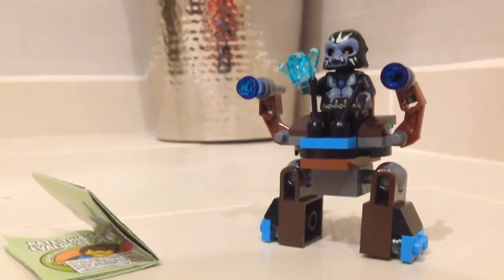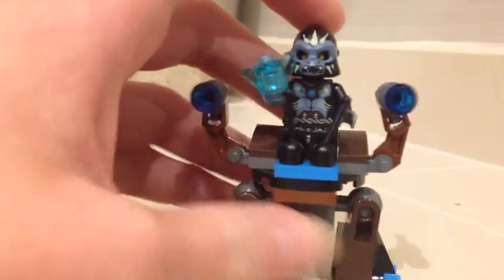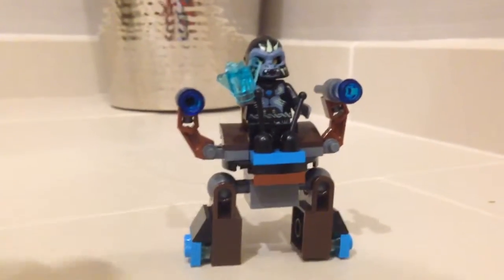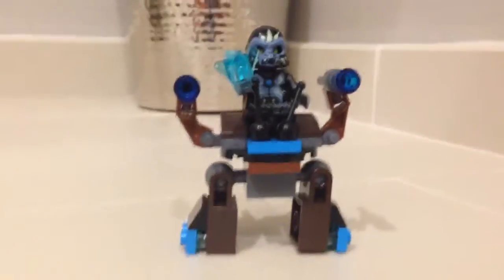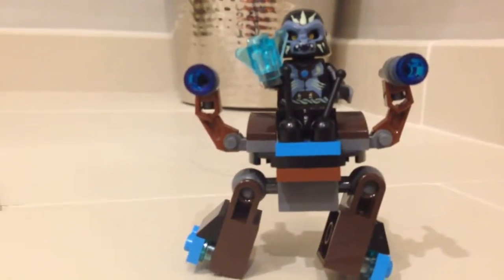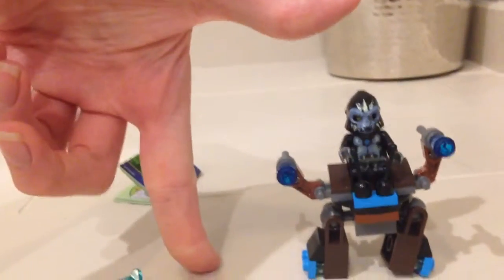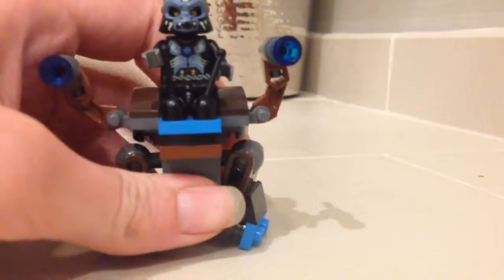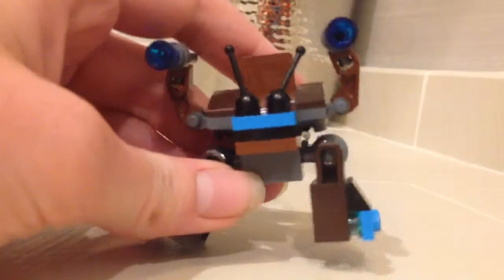Lego Legends of Chima set 30262 Gorzans Walker review